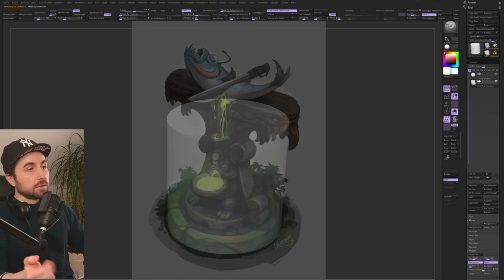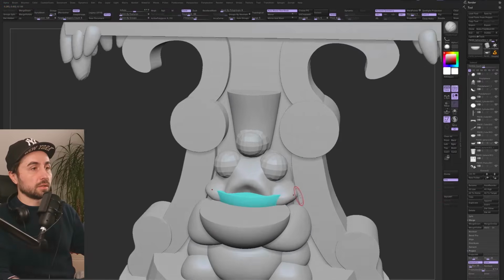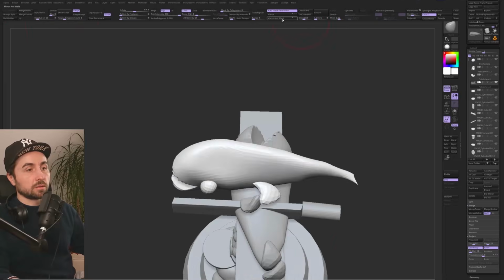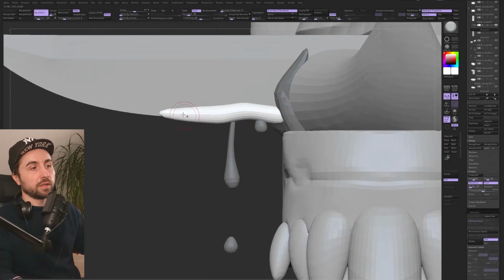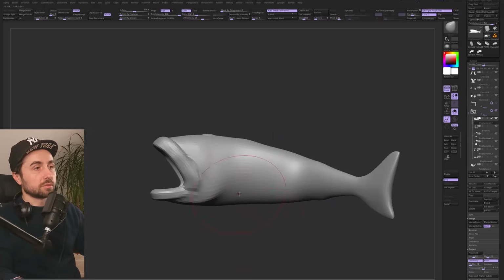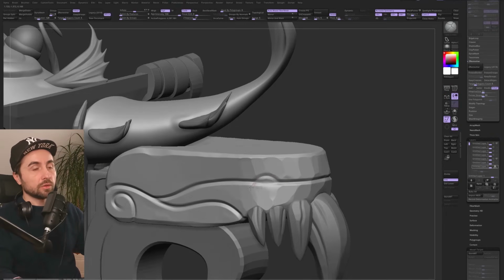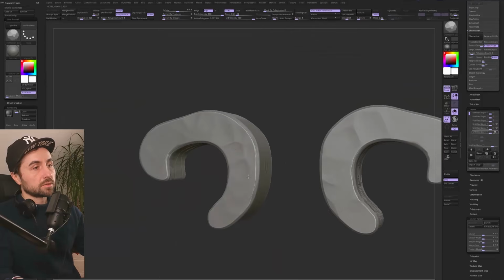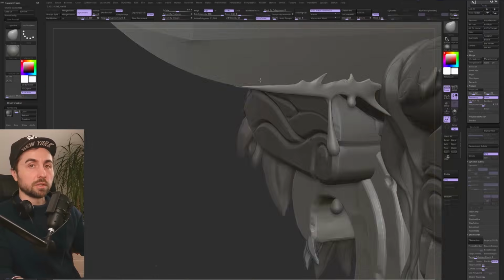Art test for a job in a AAA game studio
In this video I talk about my experience working on this art test for Artificial Core, which later helped me get a job working on the game Corepunk.

I go through my thought process from blockout to final sculpt and share some insights that might be helpful if you are working on an art test yourself.

The whole test took me around 16 hours to complete. During that time, I reworked the detailing phase almost three times to find the right balance and avoid overloading the sculpt with too much surface noise.

That is also why you will sometimes see me adding more detail in the timelapse than what ended up in the final version. A big part of the process was not just adding detail, but also removing it again and keeping the sculpt readable.

Timestamps:
00:00 Intro
01:00 Importance of Blockout
04:30 Refining stage
06:50 Fanial phase Detailing
09:45 Conclusion